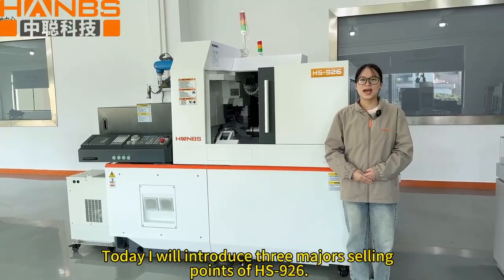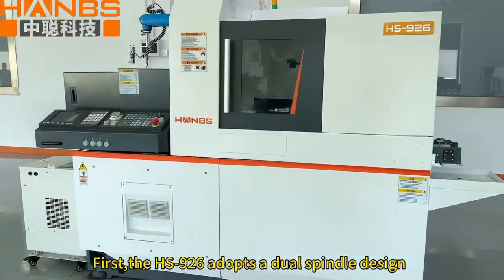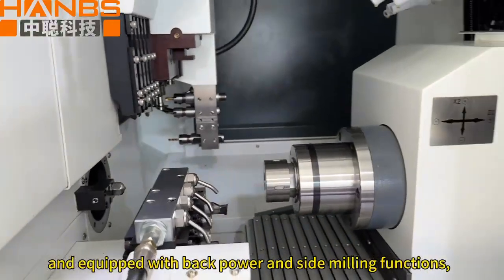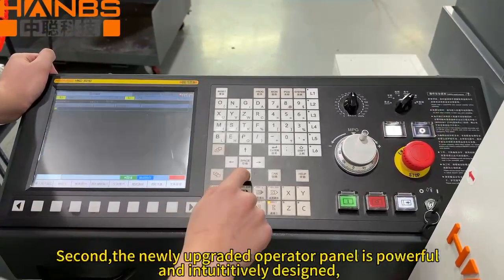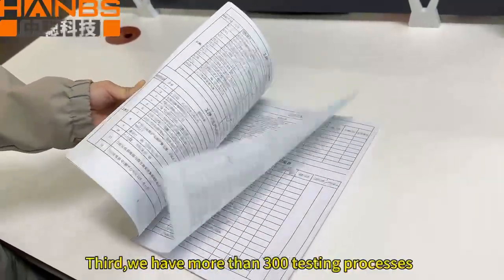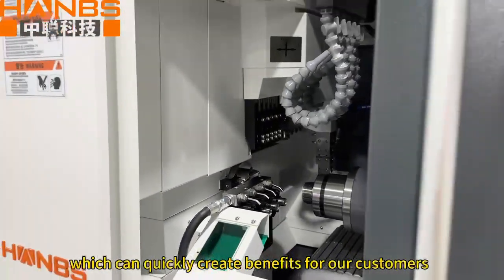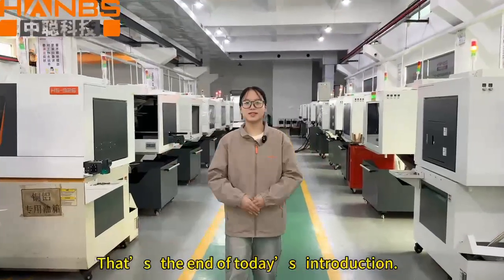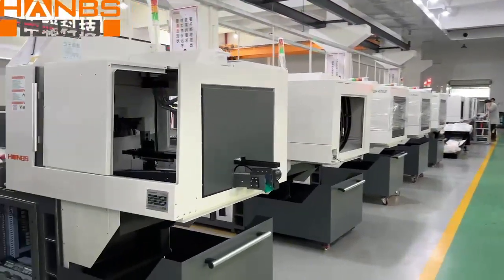Swiss Type cnc lathe 926 Three Selling Points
Today I will introduce our swiss cnc lathe  HS-926's “three major selling points”. First, the HS-926 adopts a dual spindle design and is equipped with back power and side milling functions, which significantly improves productivity; second, the newly upgraded operator panel is powerful and intuitively designed, which dramatically improves work efficiency; third, we have more than 300 testing processes to ensure the reliability and stability of the machine, and the machine can be put into production after delivery, which can quickly create benefits for our customers.